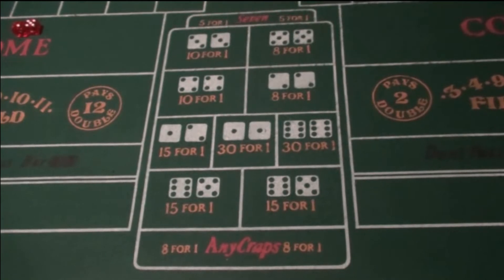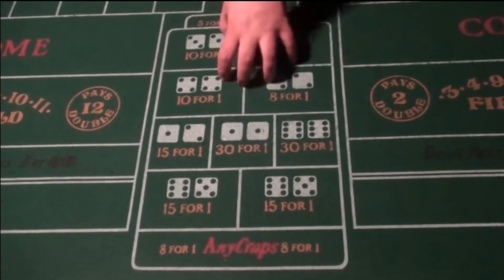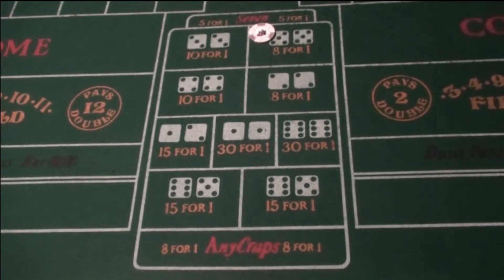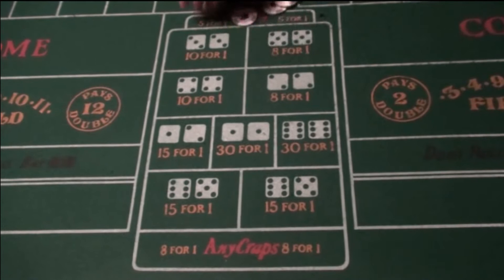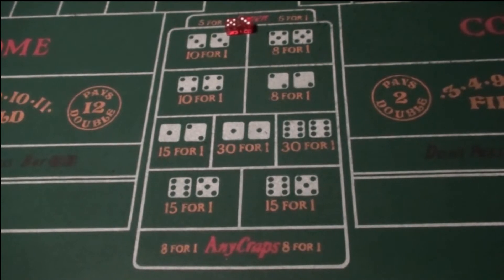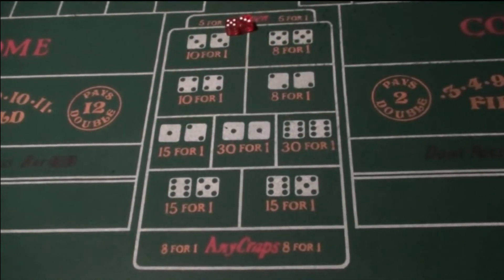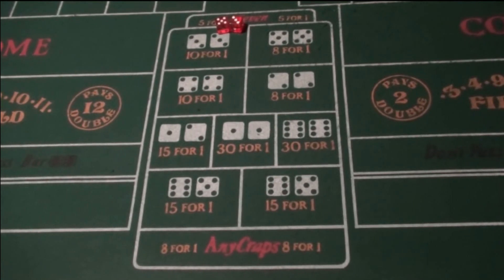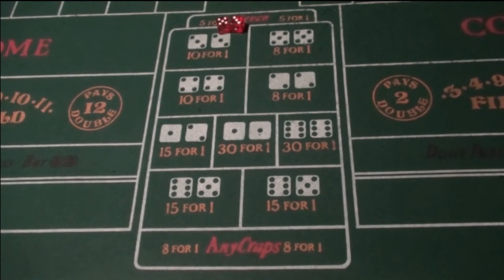How to Play Craps Part 7 - Center Bets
*This video was oringinally uploaded in May of 2013 on the Classical Pipes channel*

At Home Craps Items:
Felt Layout
On/Off Puck
Dice Bowl
Chip Racks
Table Diamond Rubber Back Wall
Complete Craps Set